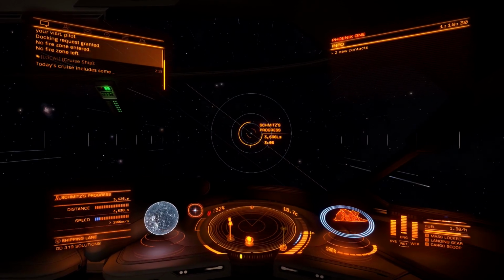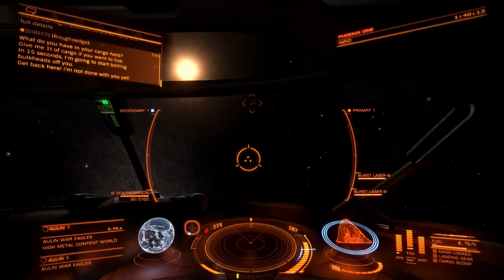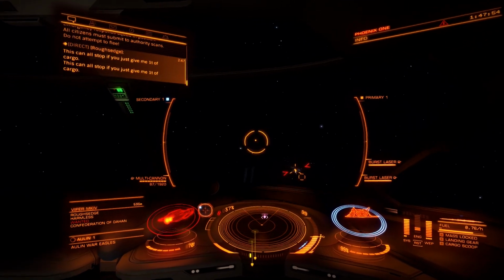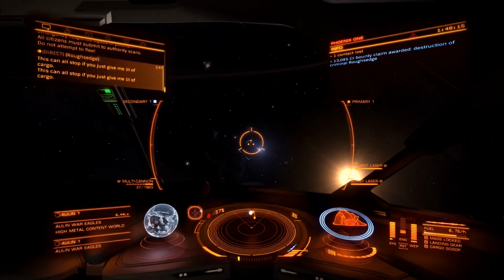Ironbreaker in Space?! | Elite Dangerous Gameplay First Impressions - PS4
Elite Dangerous | Elite Dangerous Gameplay | Elite Dangerous PS4 | Elite Dangerous PS4 Pro | Rurikhan

Kindle Khan's Bonfire!